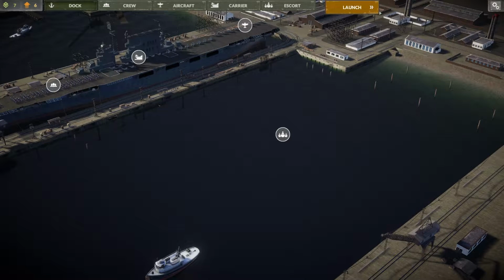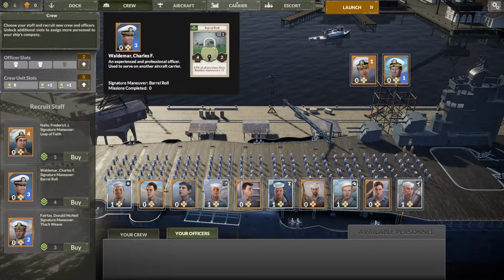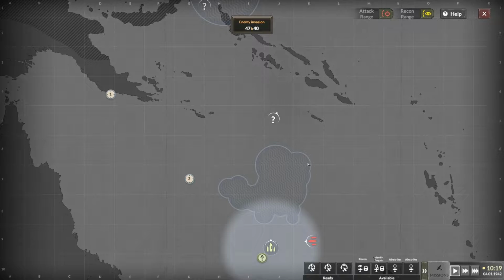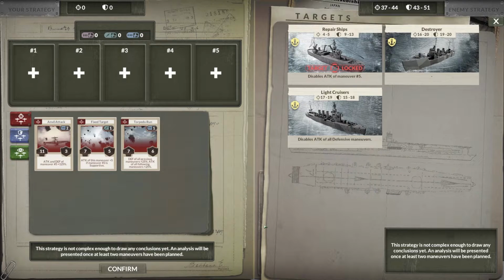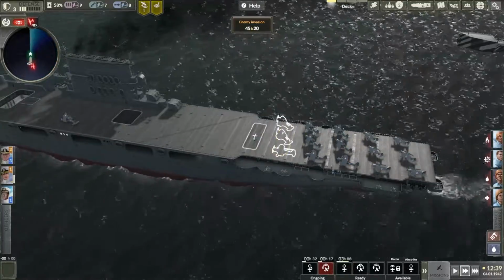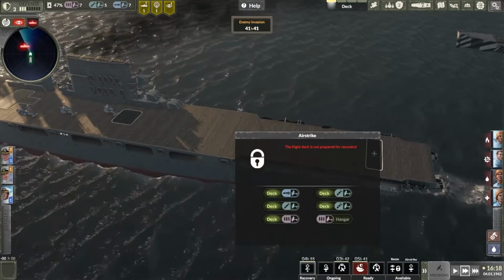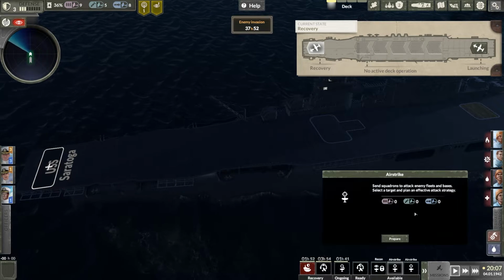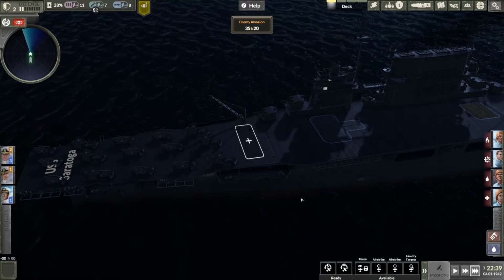Aircraft Carrier Survival Gameplay Overview - Part 9 | 2022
Aircraft Carrier Survival is the new game we are looking at today with an Overview/Review of what it is and how its gameplay plays. First we will review the need to know basics of Aircraft Carrier Survival before jumping into deeper gameplay impressions. When the harshness of the sea meets the cruelties of war, a challenge for perseverance makes itself known. And it is like none other. Welcome to Aircraft Carrier Survival, a simulator set in the merciless reality of World War II, where your prowess as a commander decides the fate of a naval behemoth